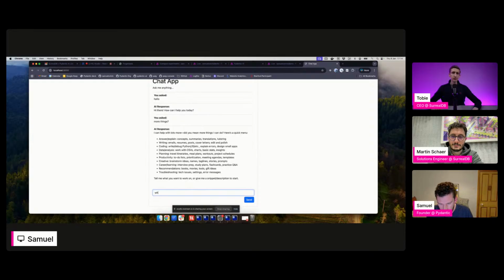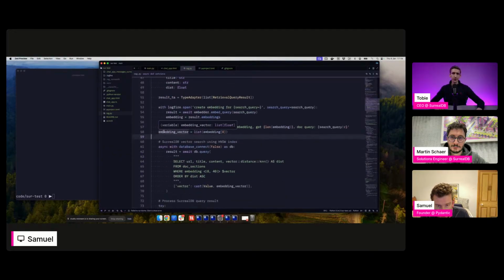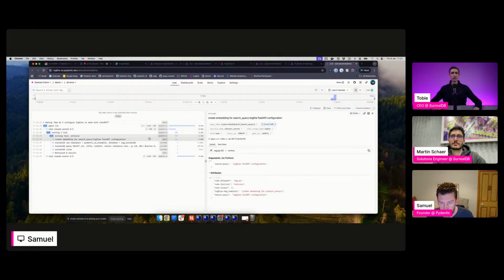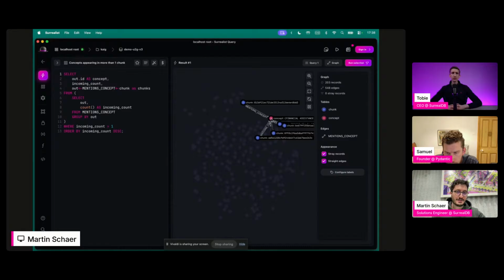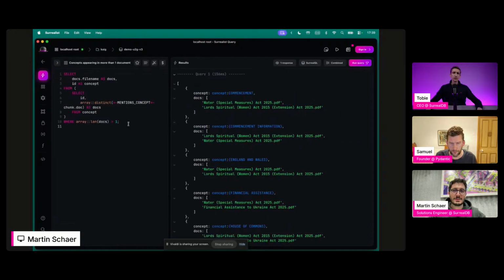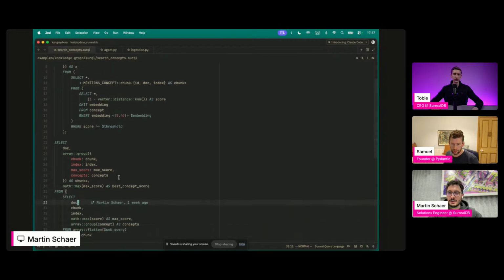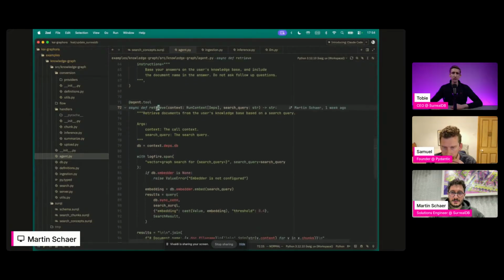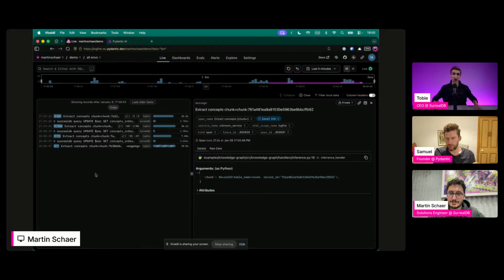SurrealDB Stream #35: Production-grade AI agents with SurrealDB & Pydantic AI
Explore the practical challenges of taking Graph-RAG agents from experiment to production with SurrealDB and PydanticAI. Unlike simple RAGs, these agents need durable, queryable memory, checked rules for agent requests and responses, and observability that surfaces retrieval and validation drift. In this session SurrealDB and PydanticAI show a compact, reproducible pattern - build a KG, run a typed pai-memory agent via the Gateway, and use Logfire/OTel to trace and diagnose failures.